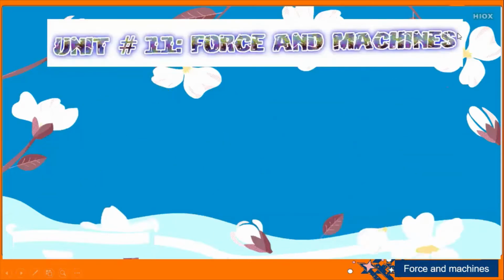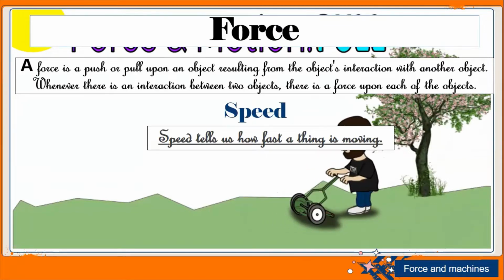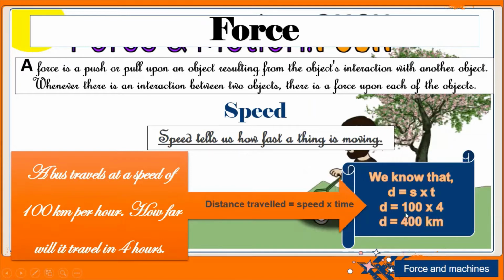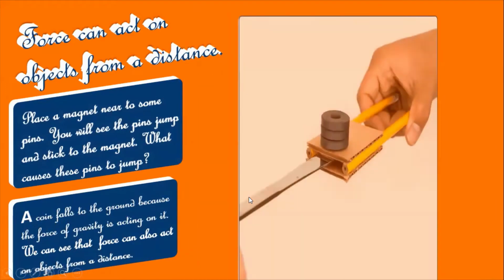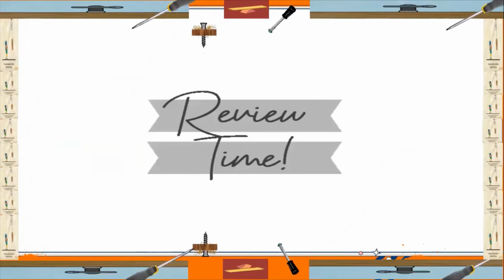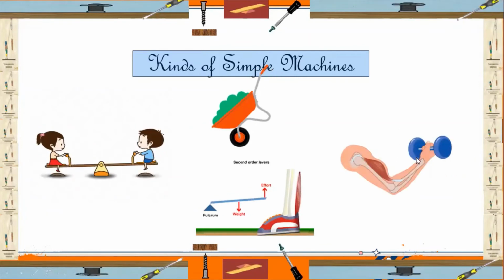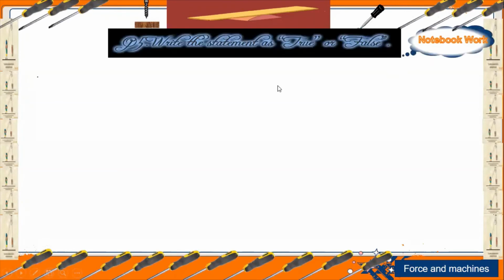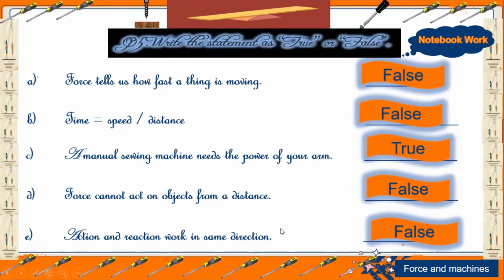Grade: 4 - Science (Unit # 11: Force and machines - Part:7)